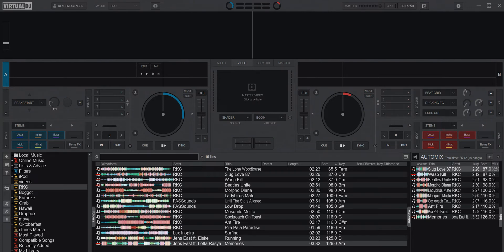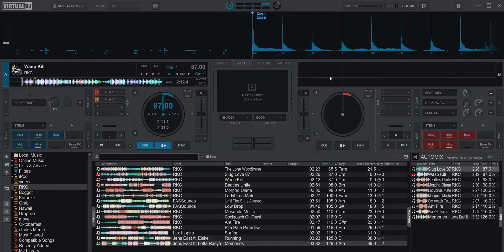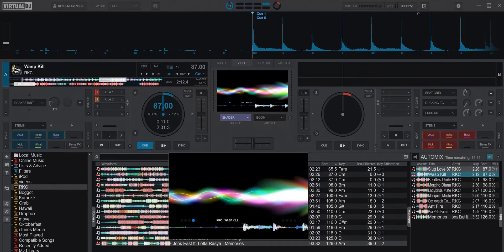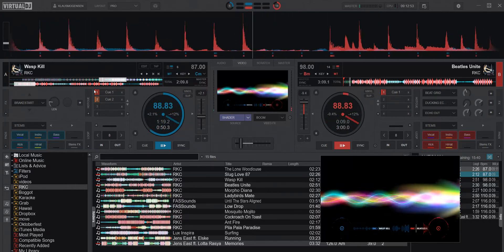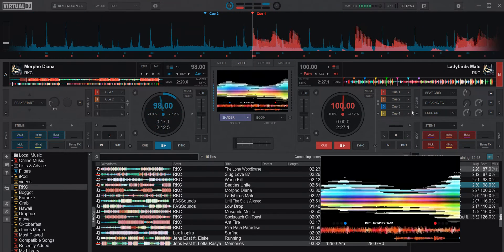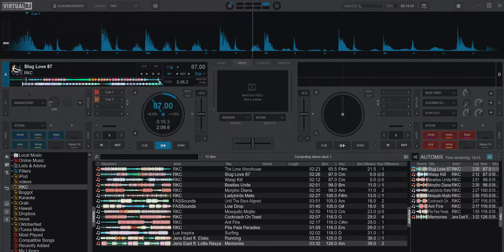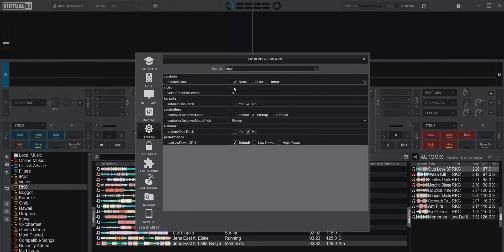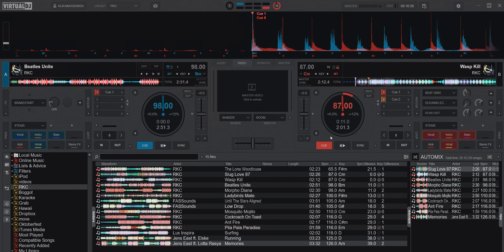Quick n' Dirty: Situations where you may want to use Dual Deck mode with Automix in VDJ8.5/2021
Even though the Single Deck mode is the better choice in most situations where you use Automix, you can benefit from using the Dual Deck mode in some situations
This video shows 2 examples